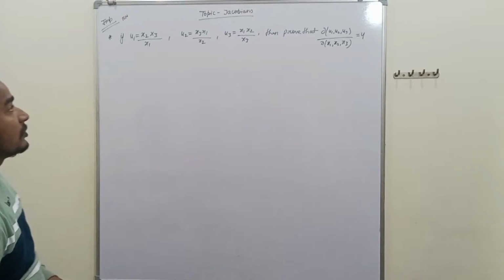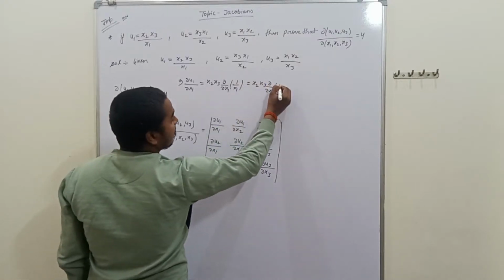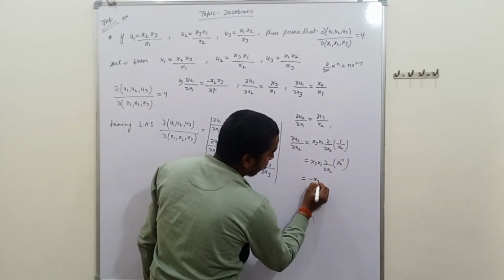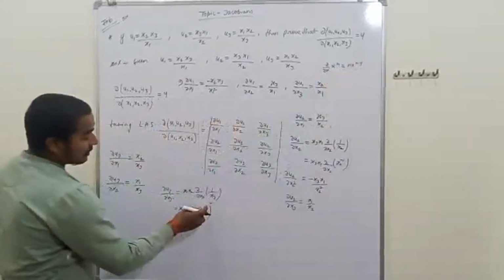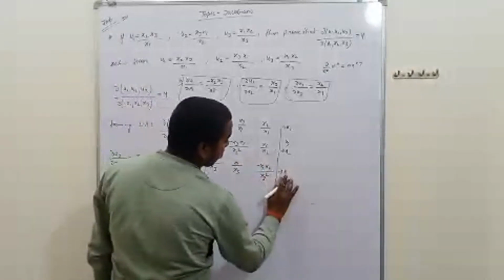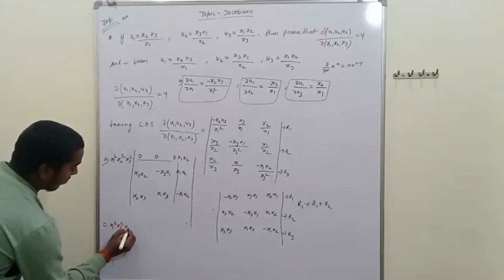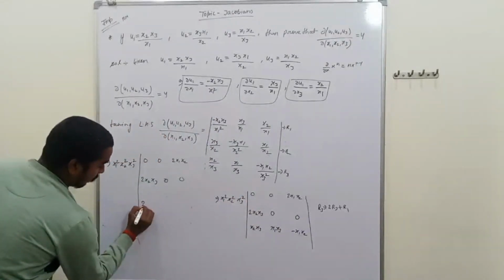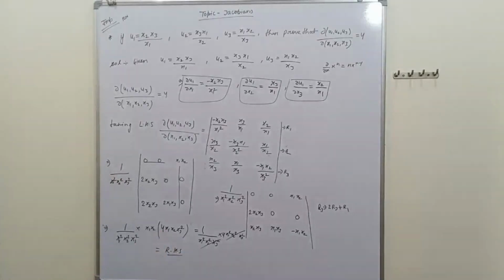UPSC ASPIRANT ANSH (MATHS OPTIONAL CLASSES ) is live